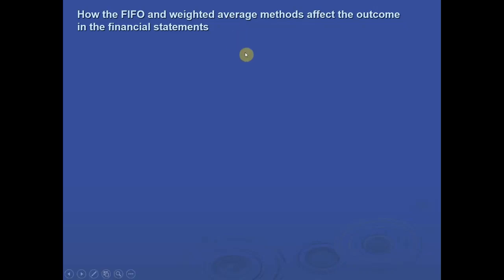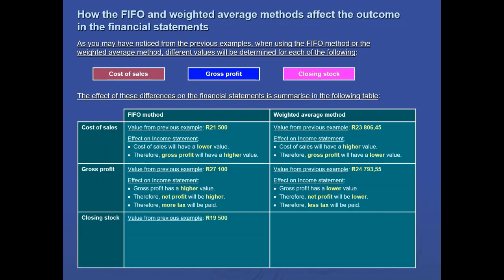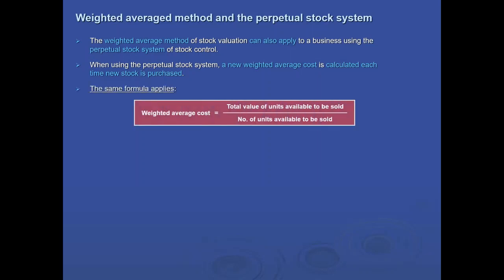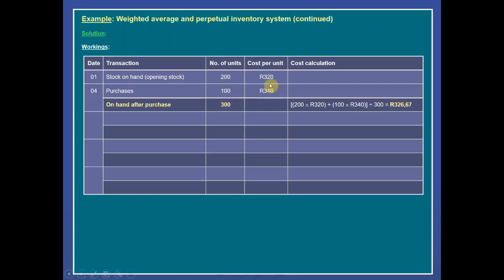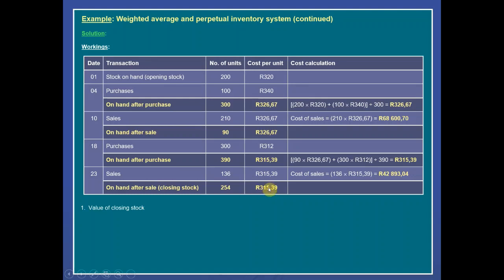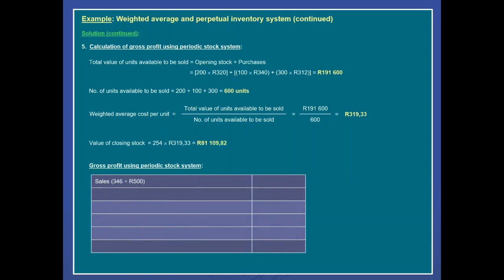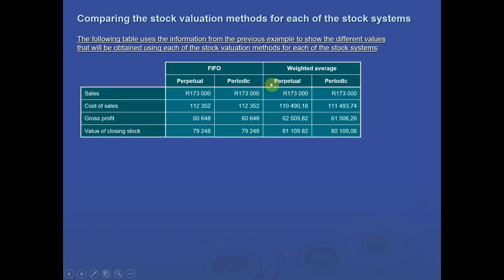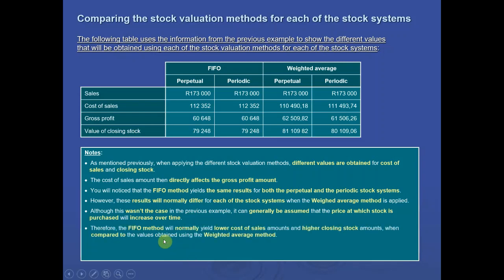Stock Validation Comparing Medium